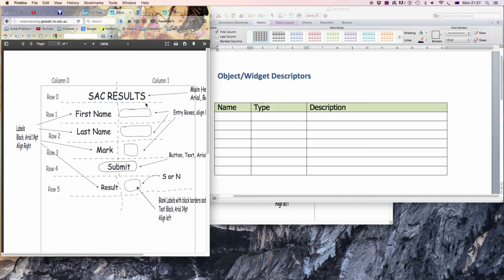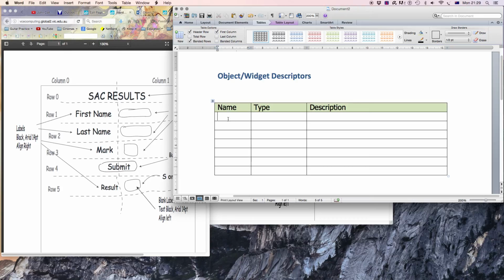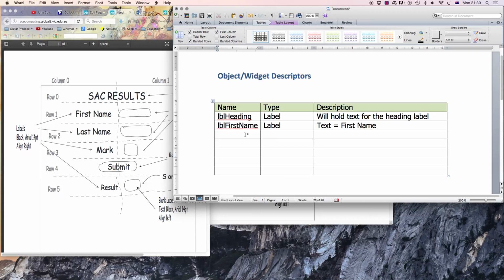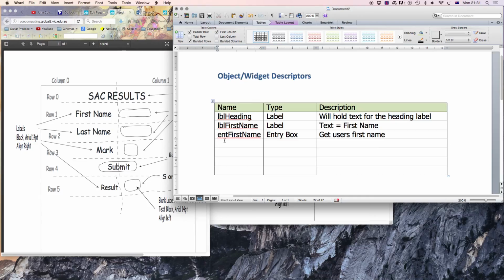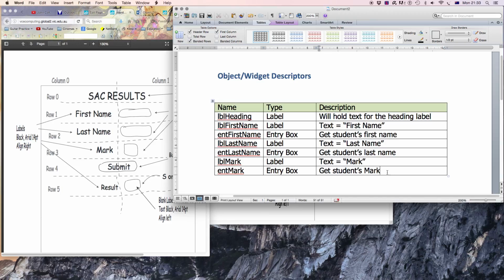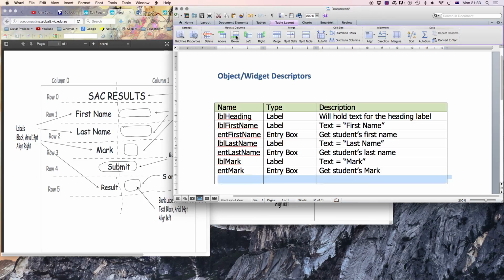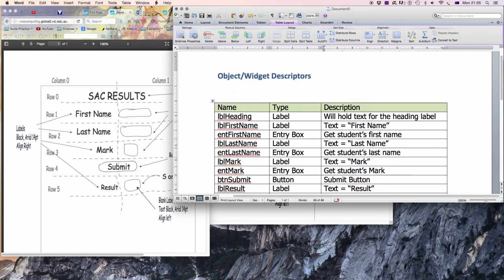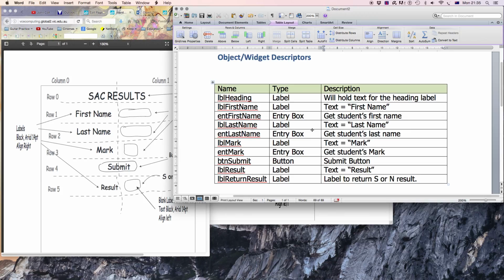GUI Object Descriptor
How to create correct names for GUI objects